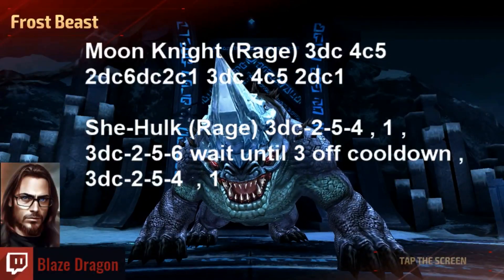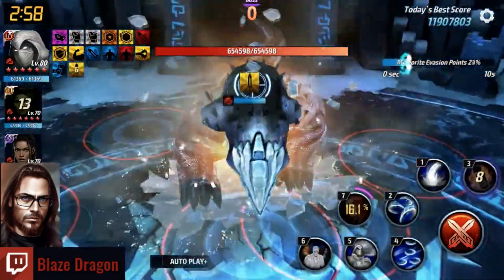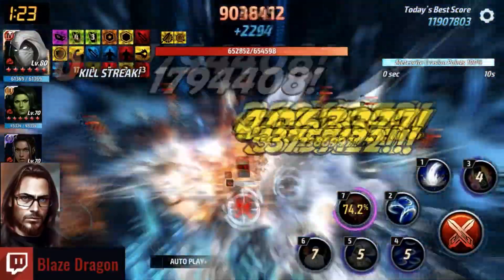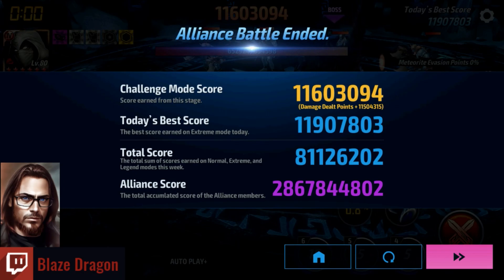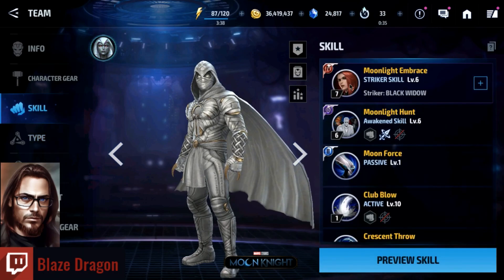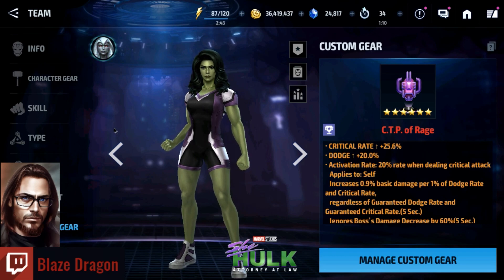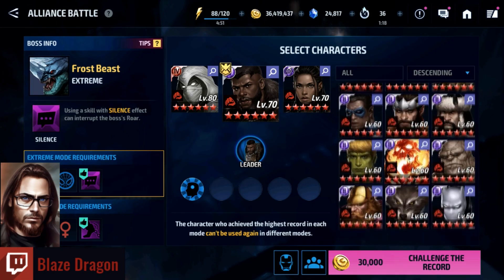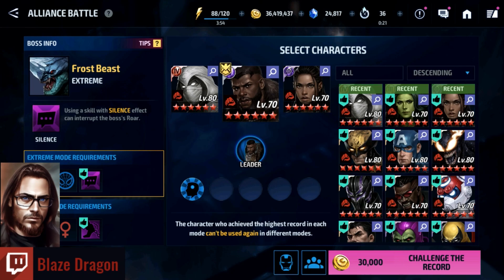How to ABX: Silence - Combat Hero Moon Knight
How to ABX
Silence season
Combat Hero
Moon Knight rotation rage energy anger proc
Marvel Studios' Moon Knight uniform